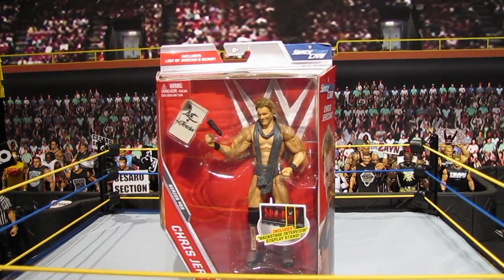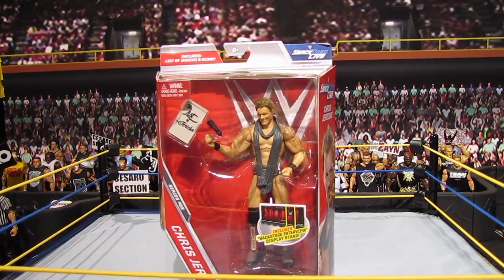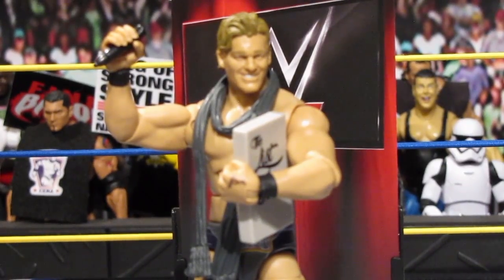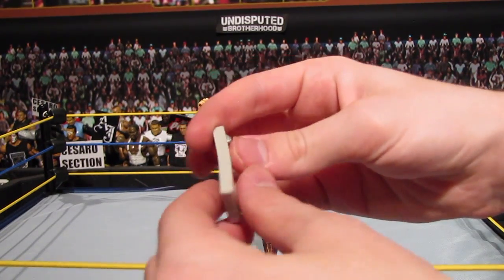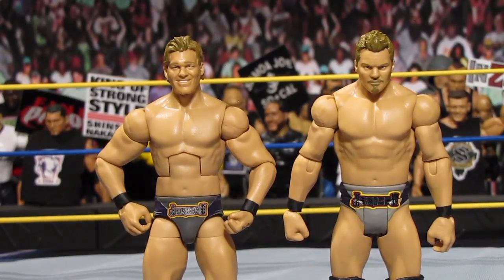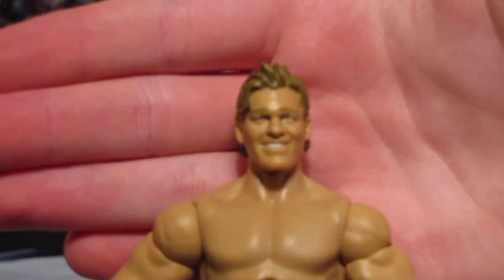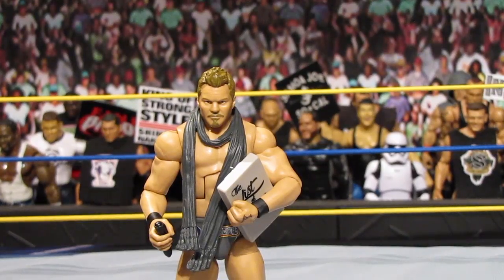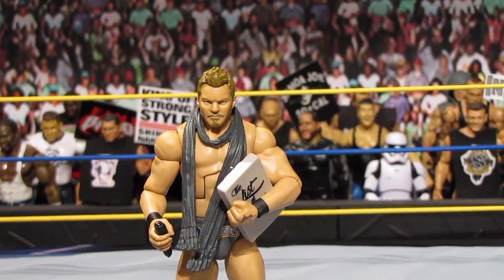Chris Jericho Elite 53 Review/Fixup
Today we take a look at the elite 53 Chris Jericho!

Like the video if you enjoyed and join the Brotherhood if you're new, and I'll see you guys in my next video.

Fanmail adress:
Undisputed Brotherhood Fanmail
Stn Main
Brockville ON K6V5V5
Canada

Xbox One Club: Undisputed Brotherhood